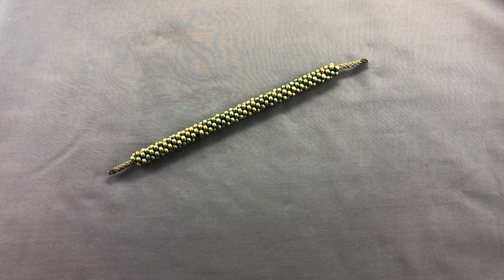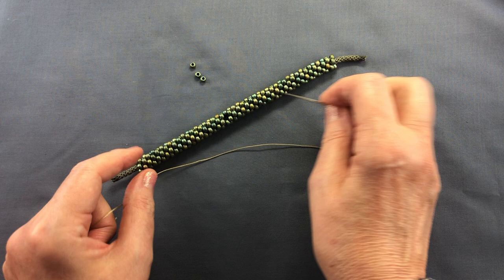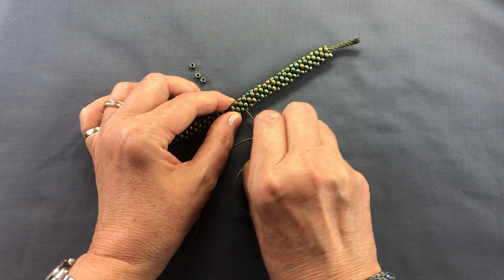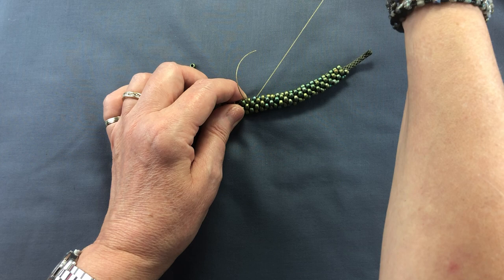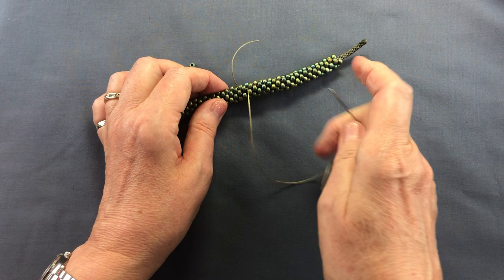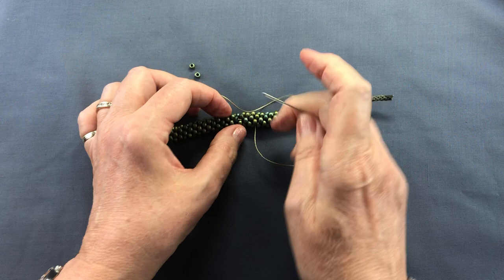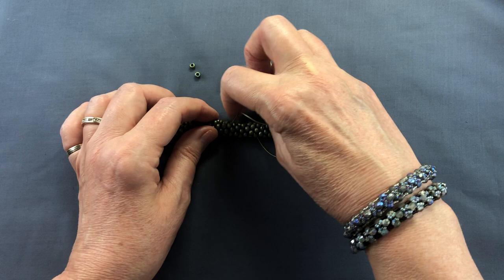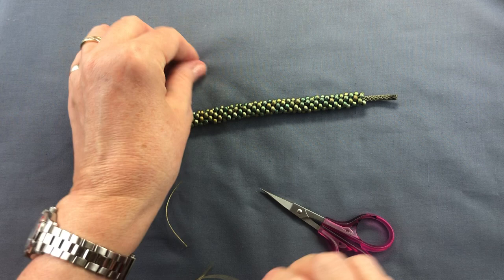How to add a missing bead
In this video I show how to solve a common problem - a missing bead in a beaded kumihimo braid. It is so easy when you know how!

Prumihimo in lockdown! Without access to help with filming and editing this video is filmed in one take by me. The quality is not as good as other videos, but I hope you will enjoy the chatty, more informal style. This format gives me the opportunity to share the techniques and tricks I have learnt in over a decade of braiding. Sometimes it is the simple tips that make all the difference!